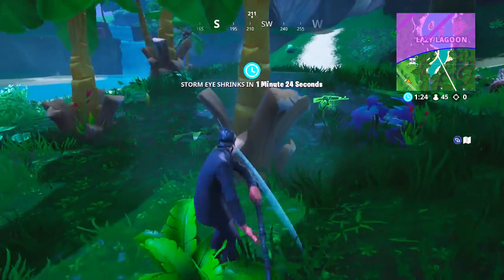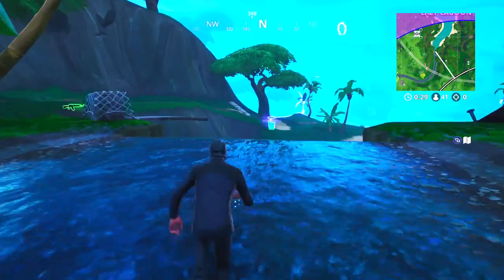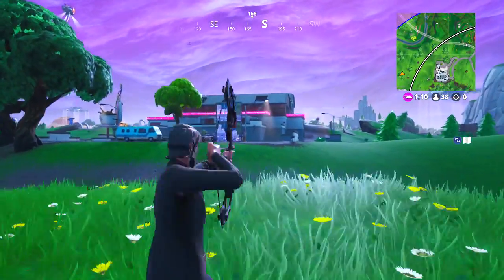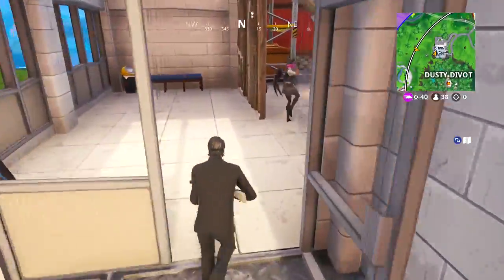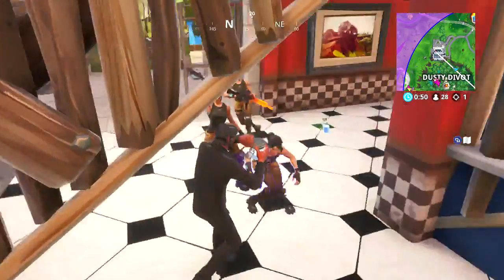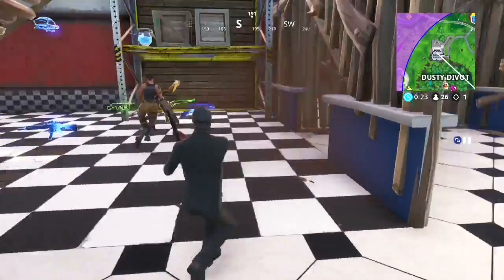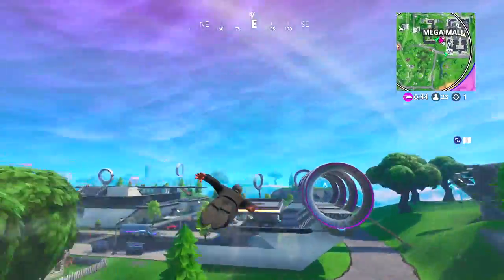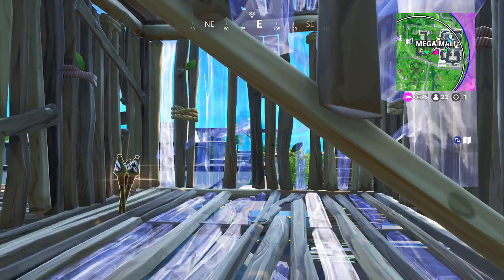HOW TO WIN IN SEASON 9 AGAINST GOOD PLAYERS! ADJUST TO THE NEW META! - TIPS FOR FORTNITE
In this video I talk about many things. One of those things are the drumgun. The drumgun is very good and i teach you how to use it and how to do many other things and hope at least one of these tips helps you. There will be more tip videos and even gameplay. I have so many ideas for videos that will help people and excite people.

This will be my schedule if you want to know when videos come out-

Wednesday-tips for fortnite
Saturday/sunday- a random gameplay
Sometimes the weekend - tips for fortnite

I will try my best to stay on this schedule and I will keep working on making my videos good!